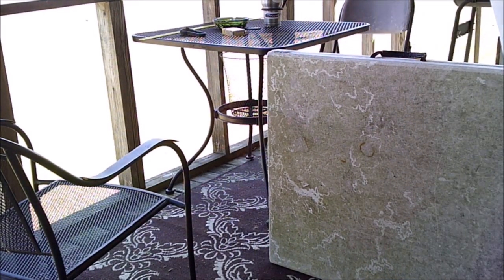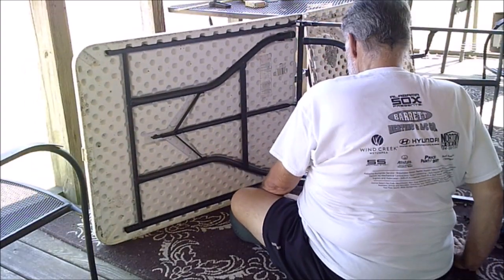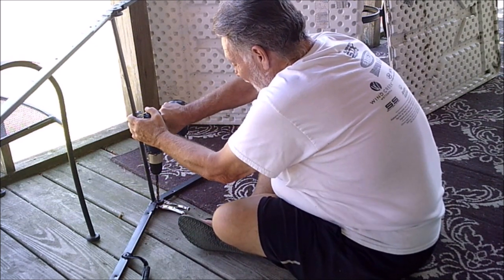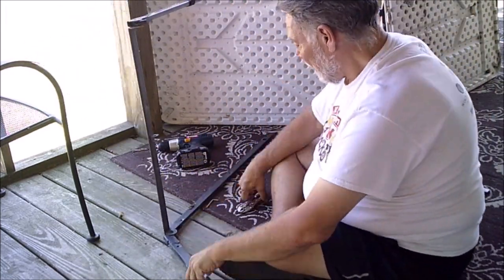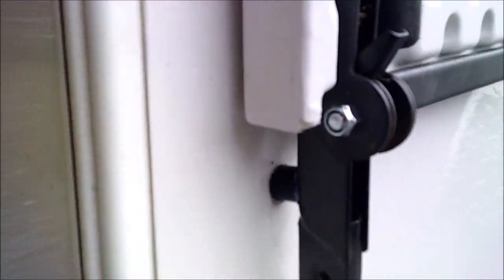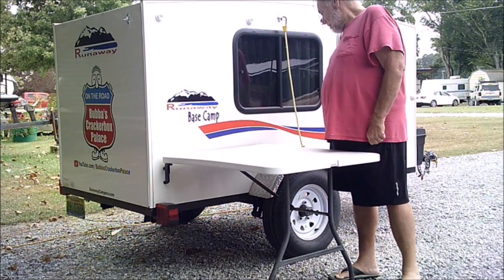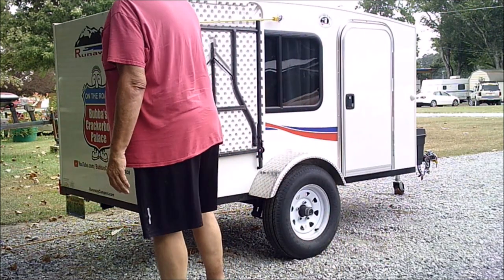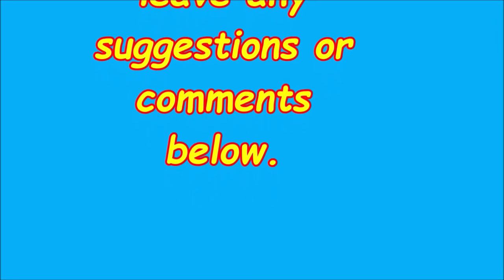A DIY outside drop-down table for my tiny Runaway Camper, The Crackerbox Palace.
On the road in my tiny Runaway Camper, The Crackerbox Palace.
An outside table has always been a necessity while camping but traveling and just stopping for the night I don't always need it (especially while lot docking or stealth camping). But it would be in the way inside the trailer. So I decided to mount a drop-down table to the outside of the trailer.
Here are some links to items I'm currently using:
Shower/Utility tent =
Portable toilet =
Alpicool Refrigerator =
Solar Panel =
35AH AGM battery =
Tri-fold mattress =
Inline circuit breaker =